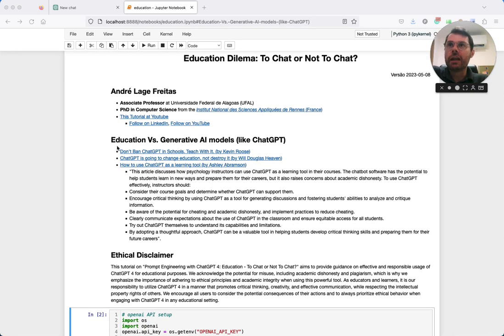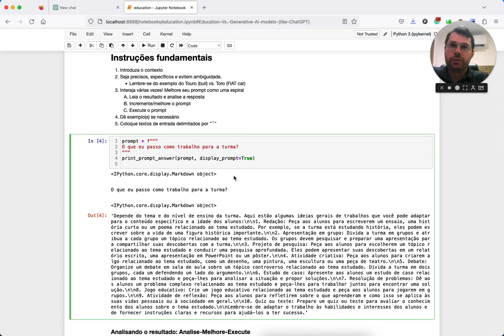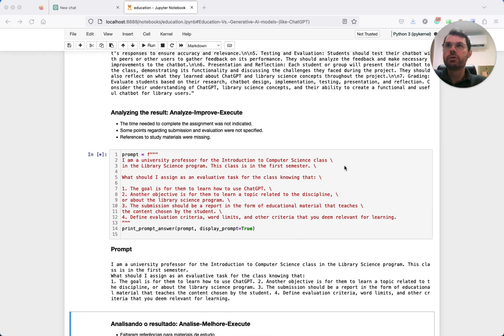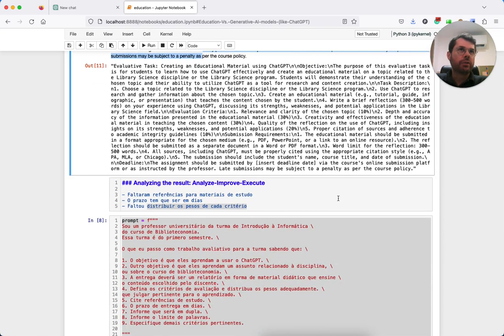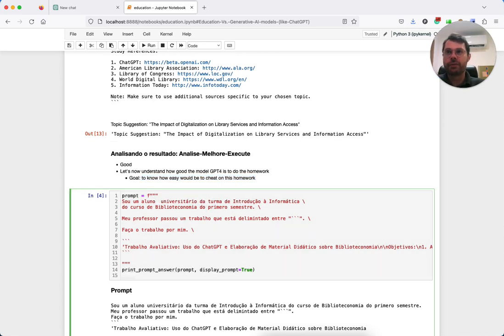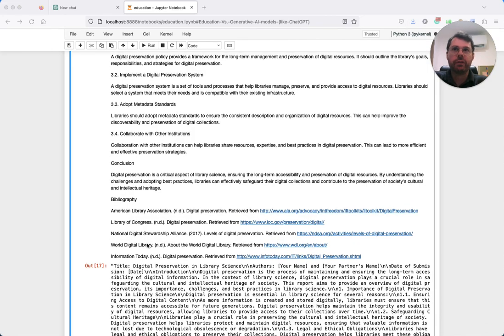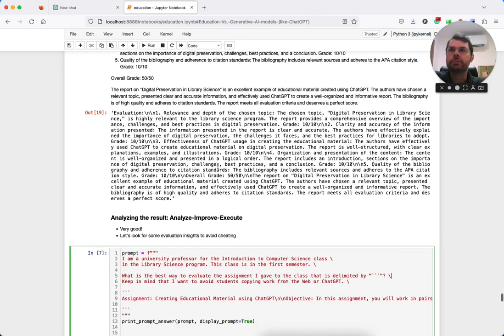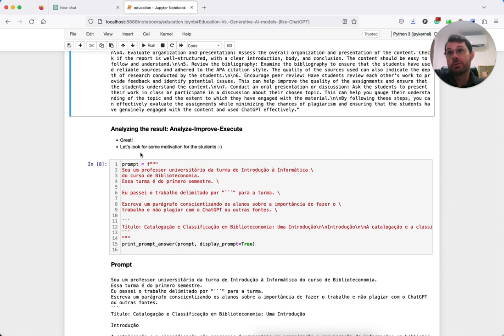Prompt Engineering with ChatGPT 4 - The Education Dilemma: To Chat or Not To Chat?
Welcome to our in-depth tutorial on "Prompt Engineering with ChatGPT 4 - The Education Dilemma: To Chat or Not To Chat?" In this video, we dive deep into the world of ChatGPT, exploring its potential and challenges in the education sector. We demonstrate how to create effective and engaging homework assignments using ChatGPT, while also discussing strategies for exam grading to maintain academic integrity. This tutorial is perfect for educators, students, and anyone interested in leveraging AI for learning and growth. Join us on this journey to revolutionize the educational landscape with ChatGPT 4!